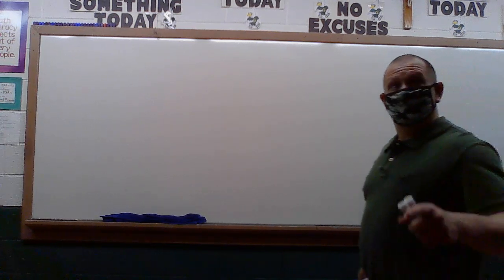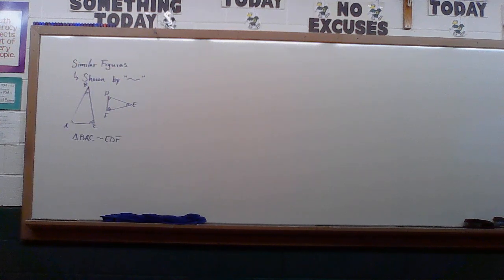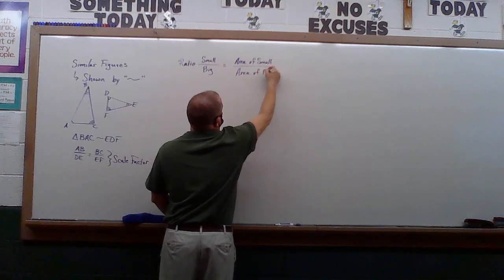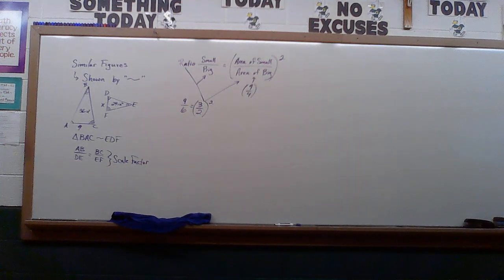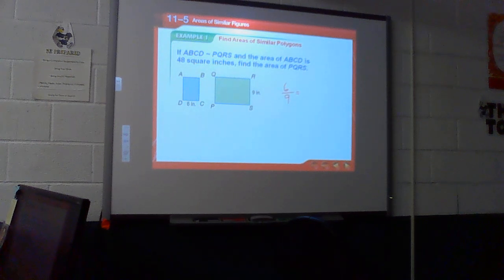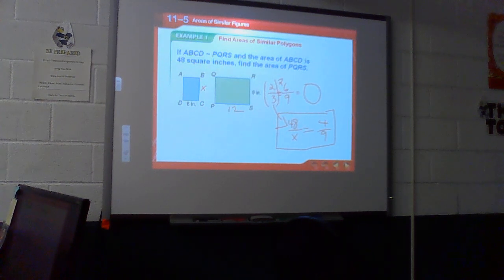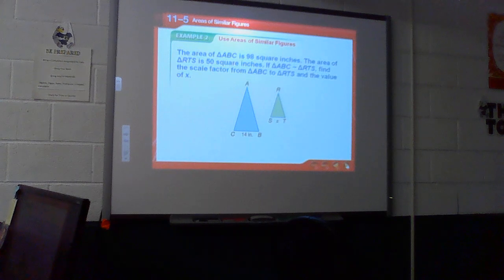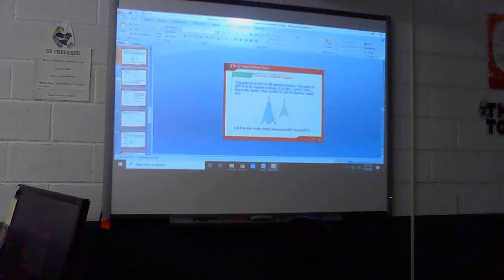Geom 11 5